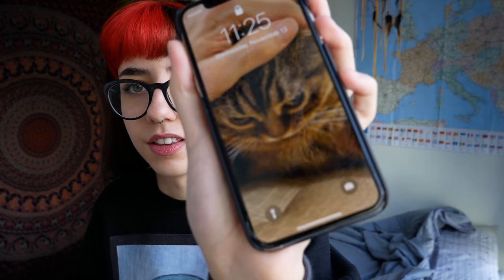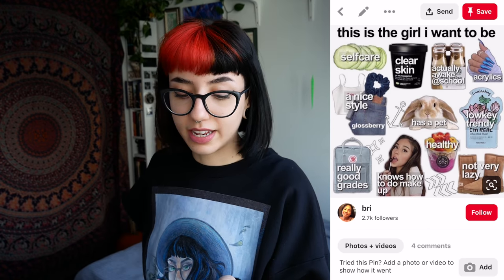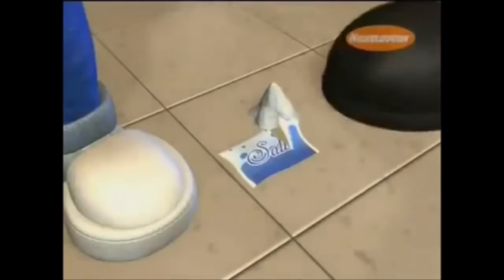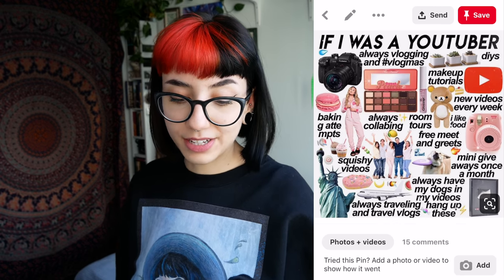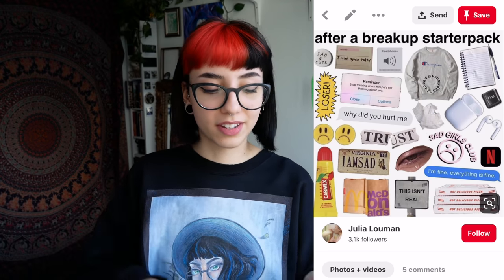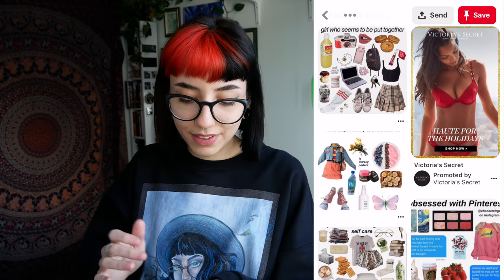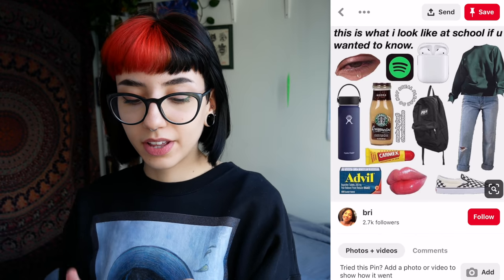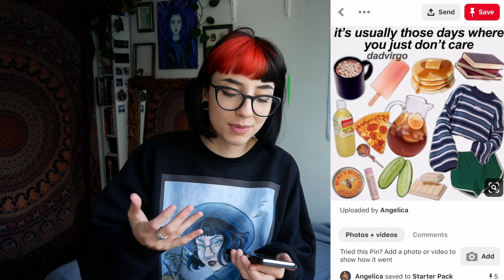Learning How To Be A Trendy Teen